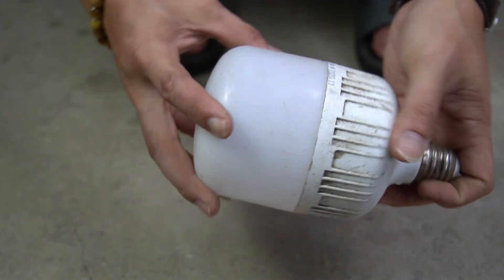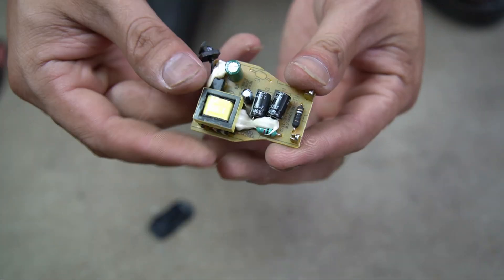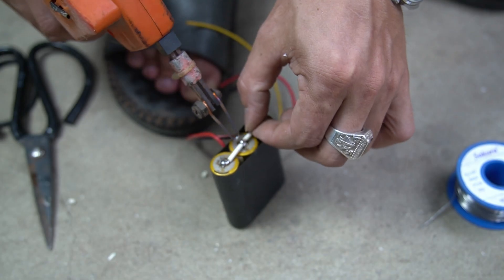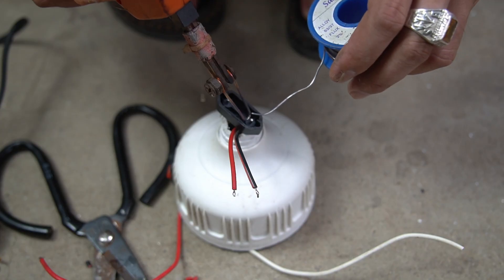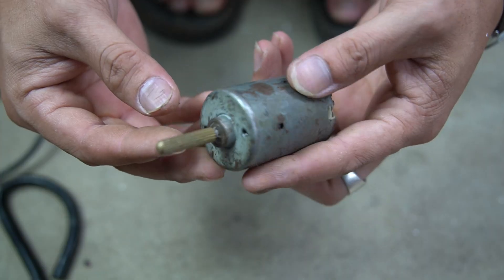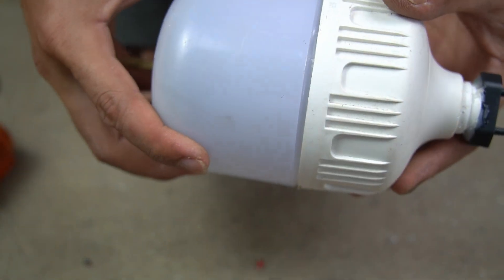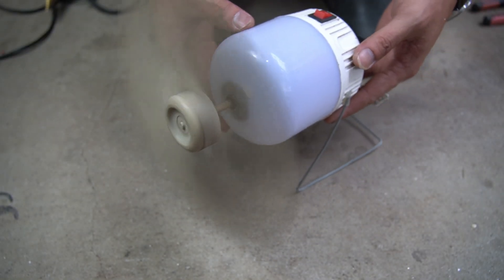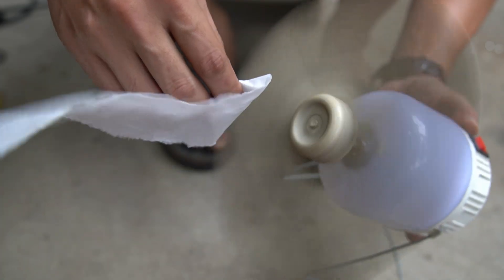Unbelievable! LED Bulb Transformed into a Working Fan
Unbelievable but true! I transformed a simple LED bulb into a working fan ⚡💡🌀 In this video, I’ll show you exactly how I did it using basic tools and simple parts — step by step. You’ll learn how to repurpose electronics creatively and understand the science behind how this surprising DIY fan works.

This is a fun and educational DIY electronics project that anyone can try at home. Perfect for students, makers, and anyone who loves turning everyday objects into functional devices.

👉 Great for tech lovers and DIY enthusiasts in the US & Europe.
👉 Simple, affordable, and full of creative innovation — you won’t believe the result!